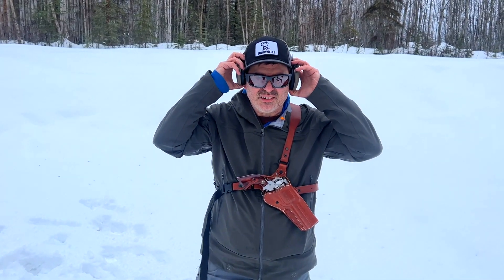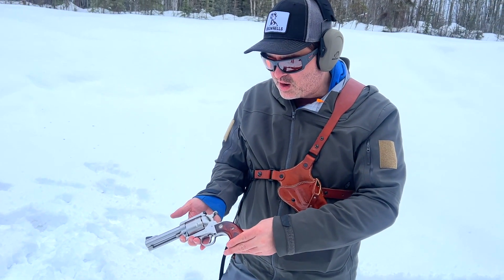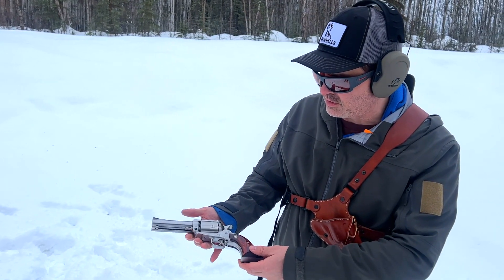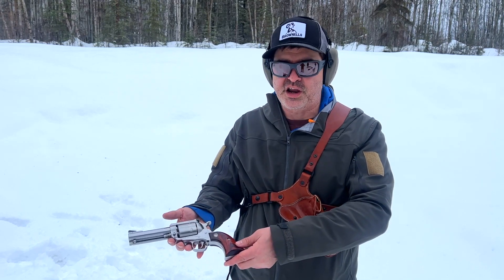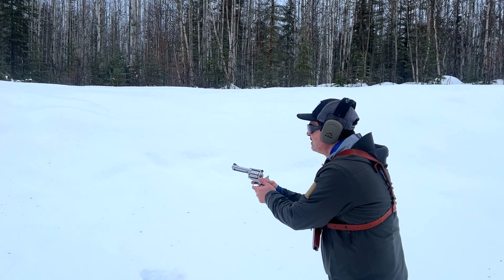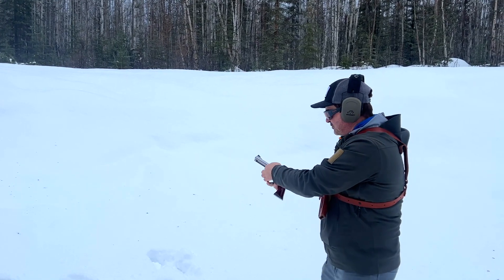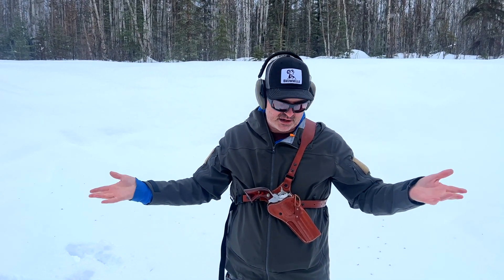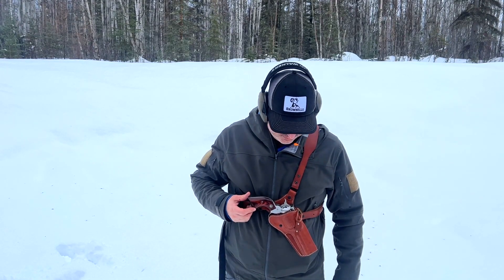Chuke’s Showcase: Ruger Super Blackhawk 44 Magnum and Diamond D Chest Holster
Chuke showcases a sweet Ruger Super Blackhawk 44 magnum setup.